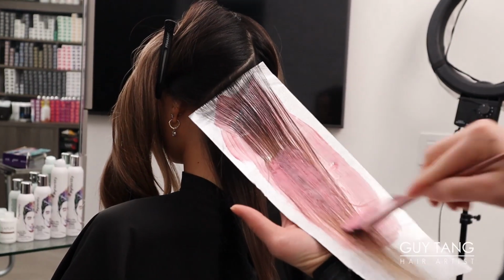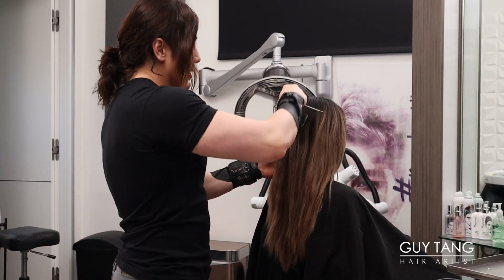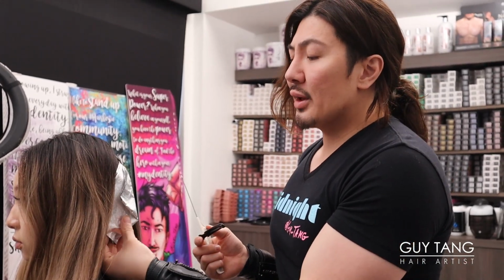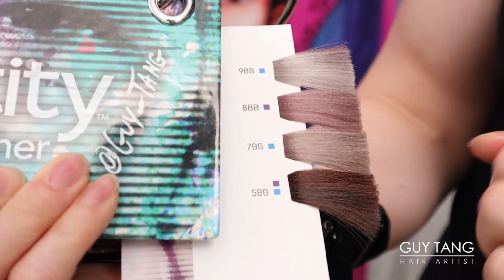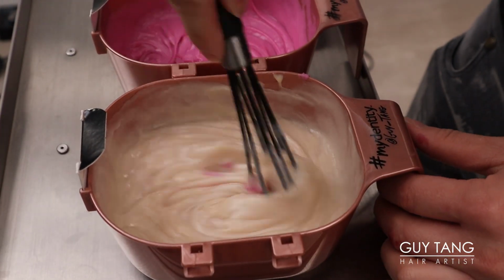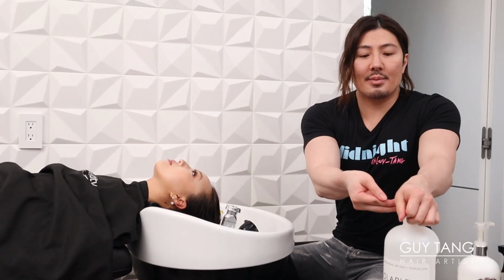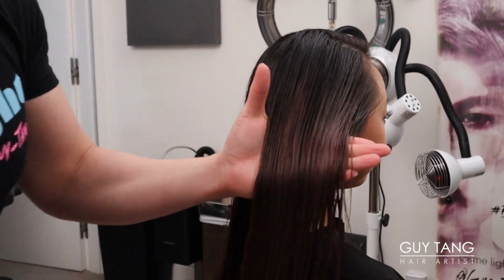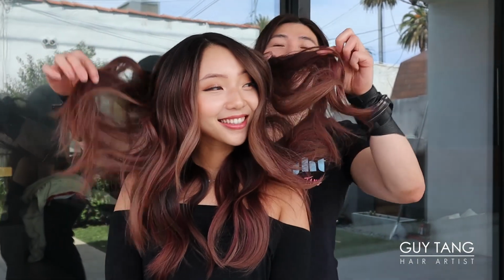Midlighting Hair Coloring Technique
Guy Tang Mydentity Formula
1️⃣Midlight formula: 6Mr (Midnight Rose) Demi with 6vol 1:2 in foils
2️⃣25g 5Bb+ 25g 7Bb+ 1g Pink Glow Booster with 6vol 1:2 on Rootàge
3️⃣55g 7Bb + 2g Love Booster with 6vol 1:2 on mid shaft
4️⃣55g 9BB + 1g Love Booster with 6vol 1:2 on ends
Treat with Olaplex no2 and shampoo with Guy Tang MyConfidant Shampoo and spray MyHero X2 Collage Repair treatment on hair for 3 minutes and apply MyConfidant Conditioner on top for another minute and rinse and style blowout with MyQuickBlow to protect and smooth the hair during the blowout and apply MyHairLube on ends to smooth and lubricate ends. Spray MyDefender heat protectant before curling and then style and hold with MyPower firm hold hairspray.

Get your Guy Tang Mydentity styling products, hair colors, and lighteners or at Cosmoprof online and stores (US and Canada) and Armstrong McCall stores (US)

Check out with your local distributors in other countries:

Vietnam: 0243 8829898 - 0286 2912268
Address:
1, Hanoi: 213A Au Co, Tay Ho, Hanoi
2, Ho Chi Minh city: 3/30 Quoc Huong, Thao Dien, D2, HCMC.

Spain - DBS Concept

Austria
Germany
Switzerland - Blue Box Handles GmbH

Hong Kong - Playground (website coming soon).

Soon in more continents and countries in 2021!!!